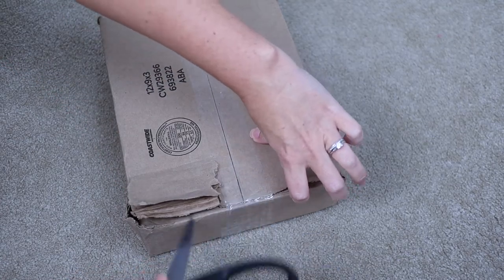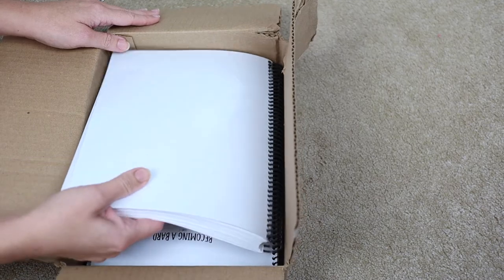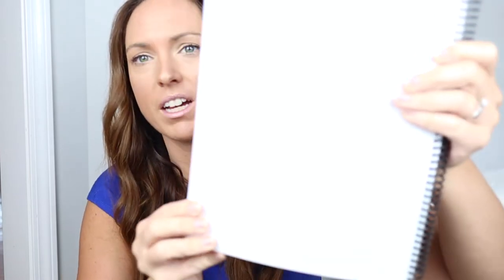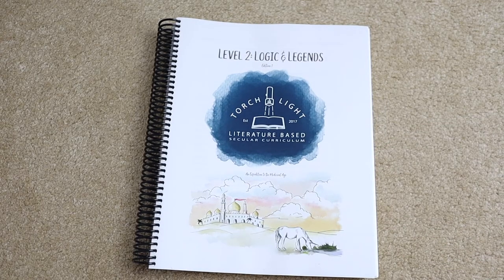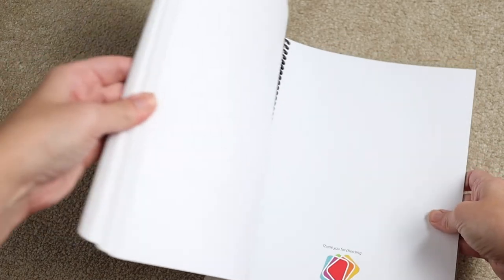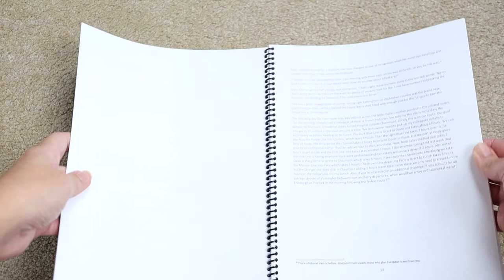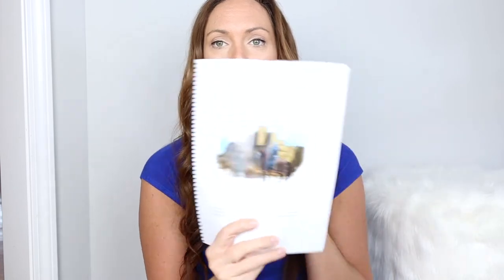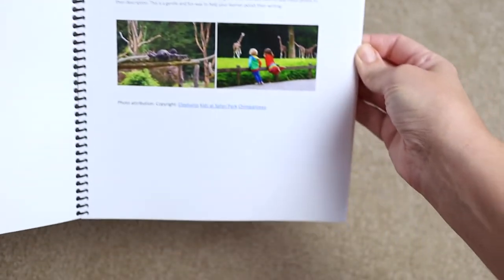HOMESCHOOL PRINTING UNBOXING: HARD COPY HQ | Torchlight Level 2 Curriculum | What To Print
In this video, I am unboxing my Torchlight Level 2 curriculum that I had printed.  I have used Hard Copy HQ for a couple of years now and like the quality and turnaround time.  This is where I order all my homeschool printing from, including guidebooks, activities and books.  I want to share what the materials look like and my thoughts this year; including a sneak peak at what Level 2 pieces I had printed for my 2nd grader this year!

My Print Selections:
 - Level 2 PDF, Appendix C - H, J, K
 - Appendix I: Hypatia Evans
 - Becoming a Bard
 - Color (double sided)
 - 28# premium paper
 - Coil Binding

XOXO
Alicia Yerian